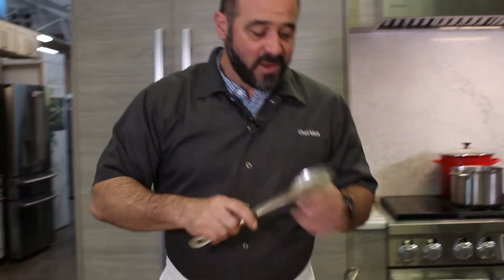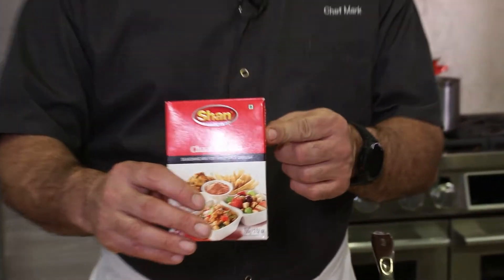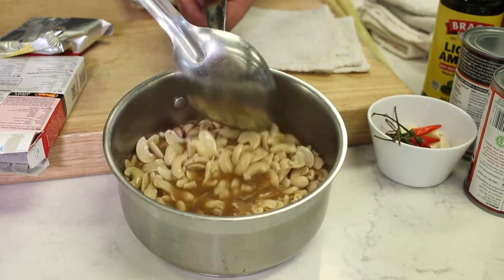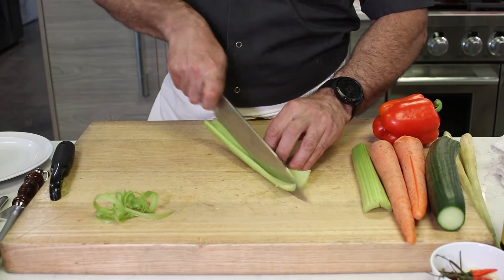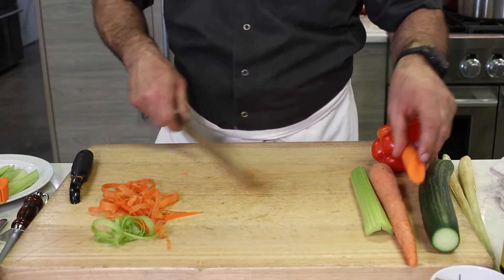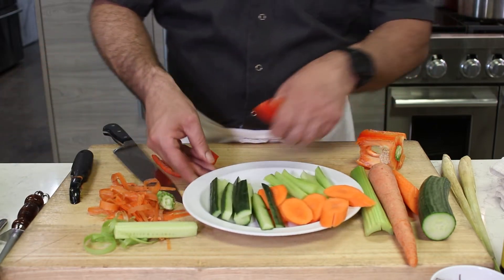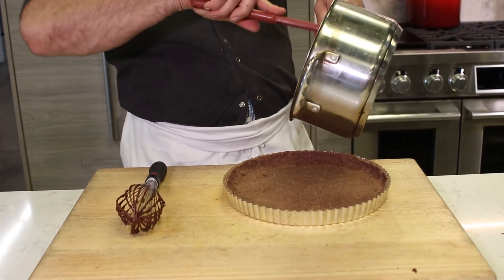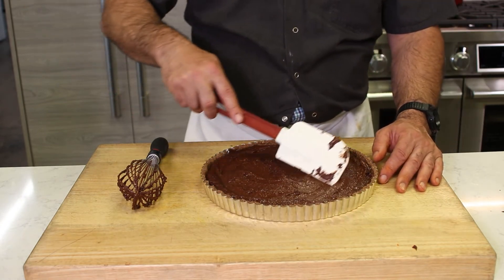Vegan and Gluten Free with Cashew cream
On news stands now!!!  Colorado's Best Kitchens Magazine features the best new kitchens in the Metro Denver and mountain regions in our state.  As the food editor of CBK I always look forward to sharing recipes and ideas that I learn between issues.    Join me for a tour of vegan recipes (page 10, link below), a compete meal with an appetizer, entry and dessert.  Vegan (and gluten free) has never tasted so good.